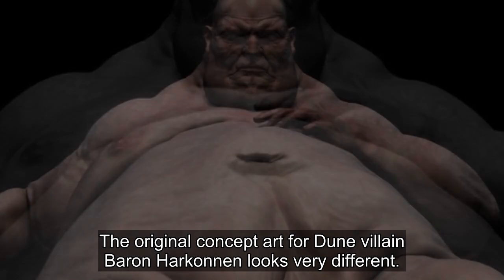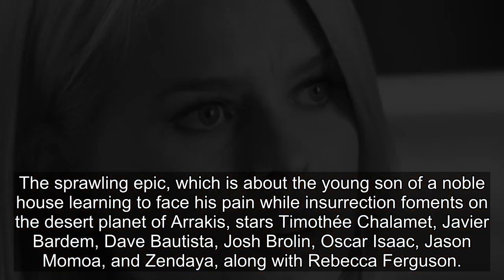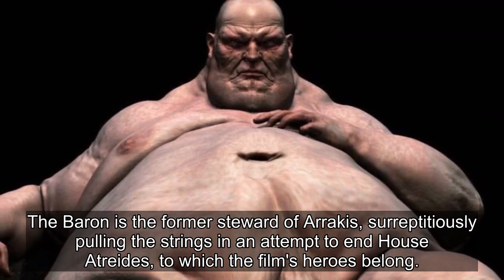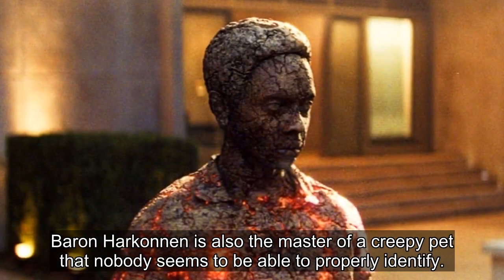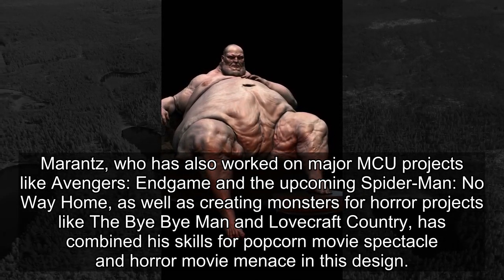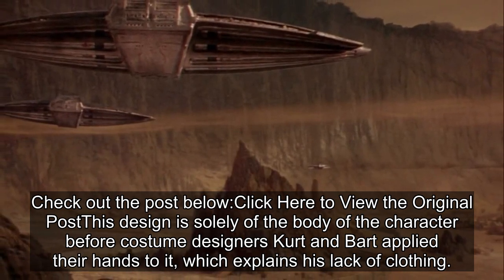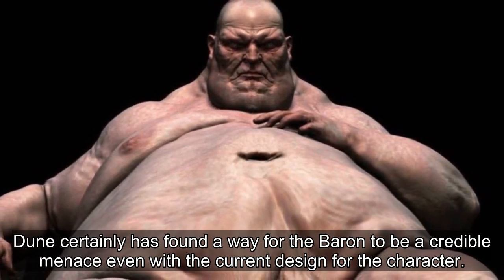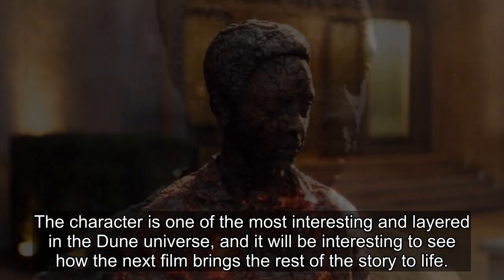Dune Concept Art of Unused Baron Harkonnen Design Is Even More Terrifying